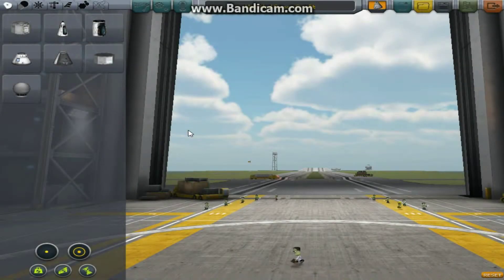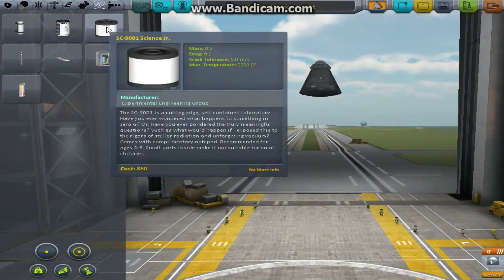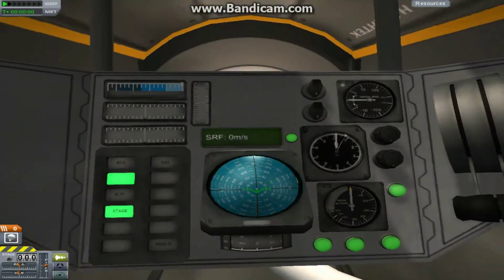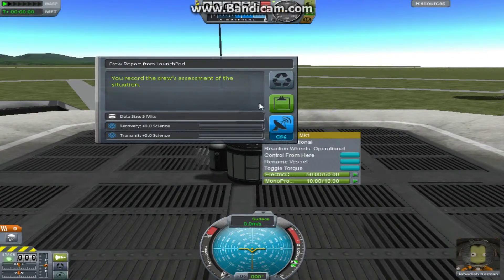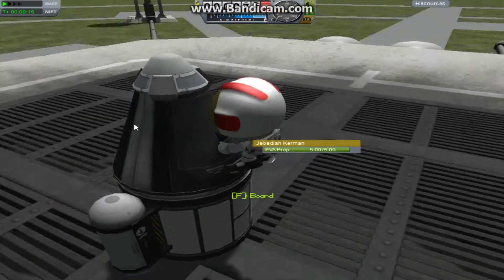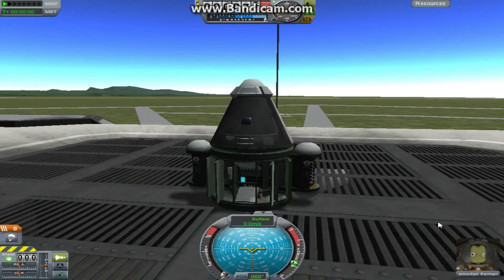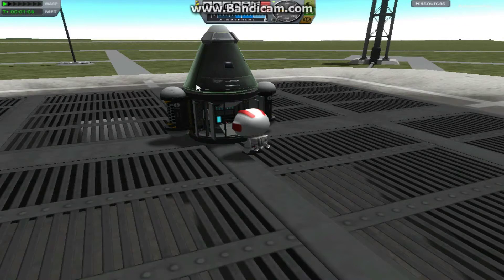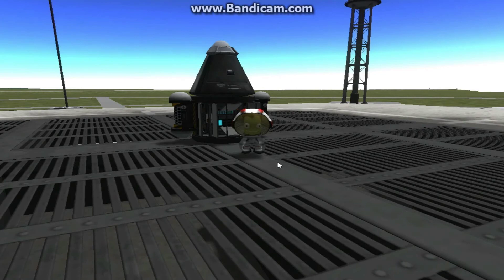HOW TO SCIENCE! -Kerbal Space Program